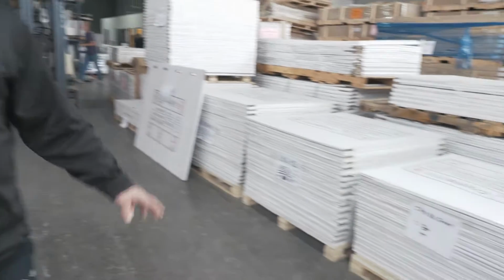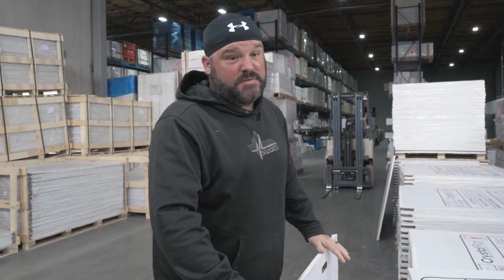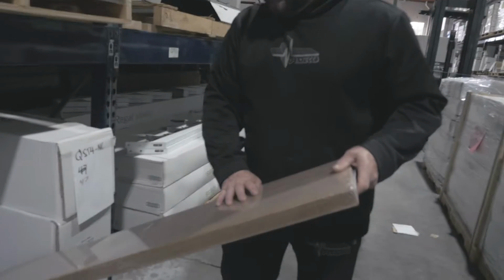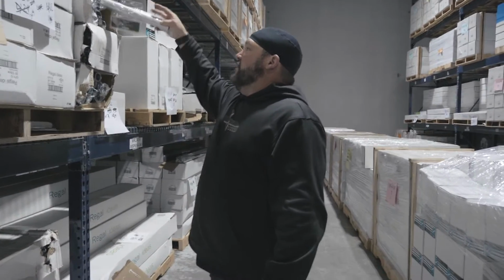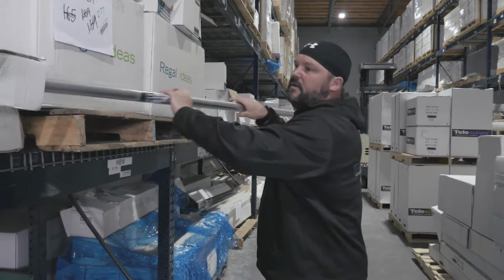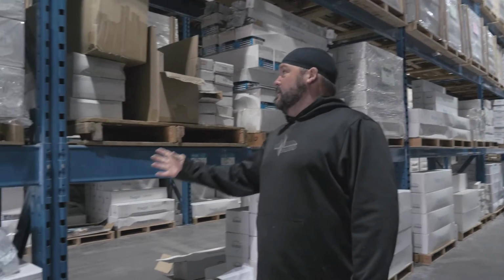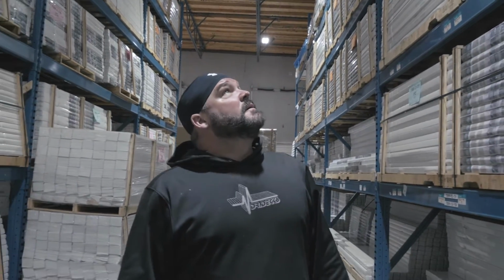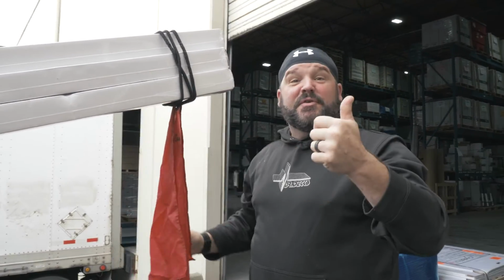Regal Ideas Warehouse Tour || Dr Decks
We take a look into Regal Ideas' Seattle Warehouse.

I also said it was a factory in the video but it's definitely a warehouse.